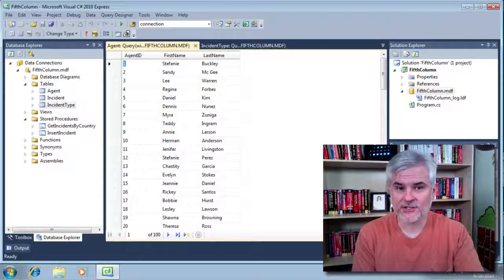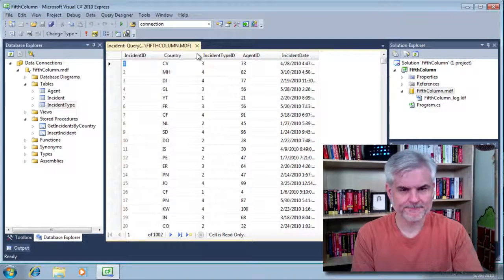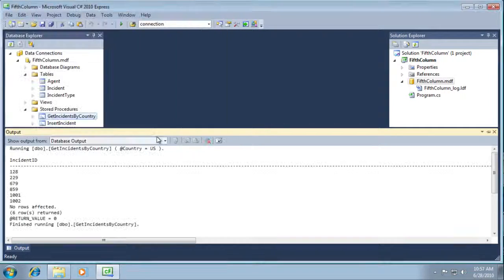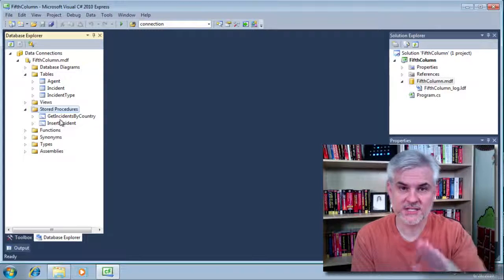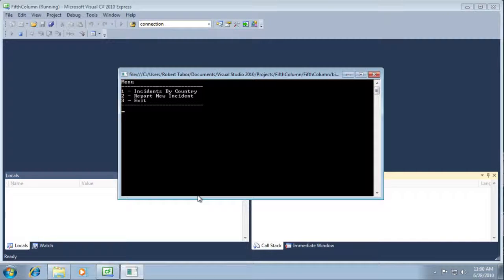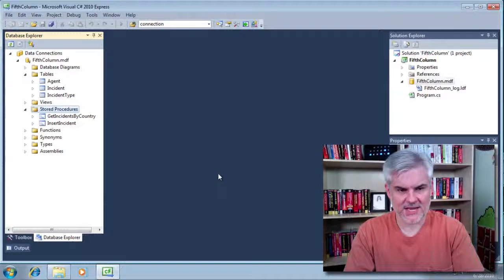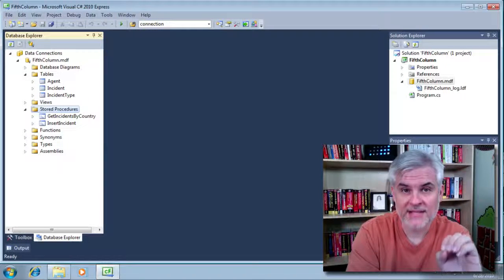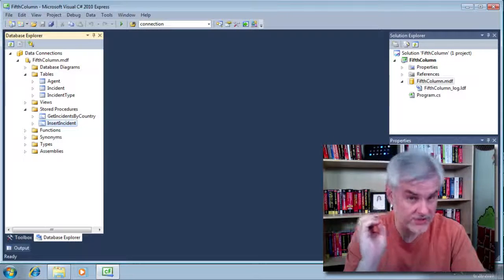VCS2010 08 Homework – Day 8 Homework Assignment